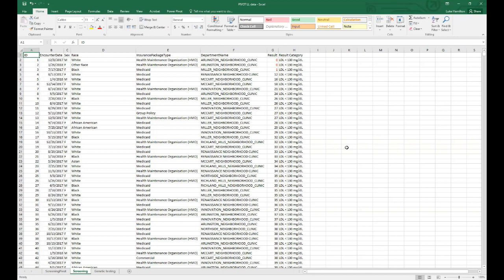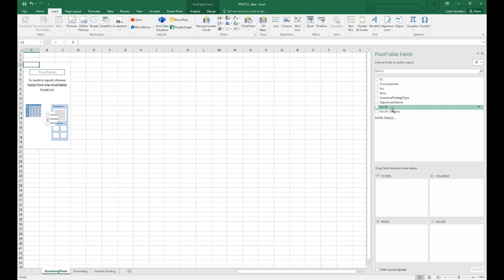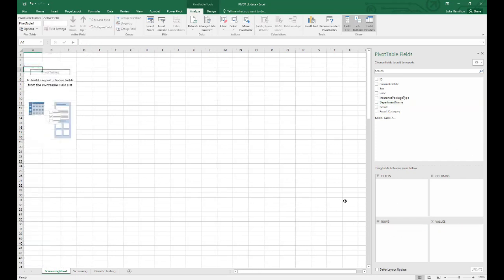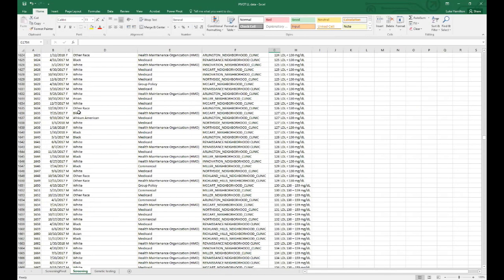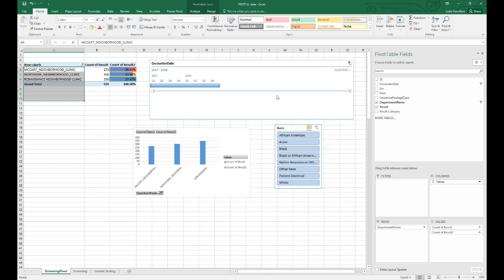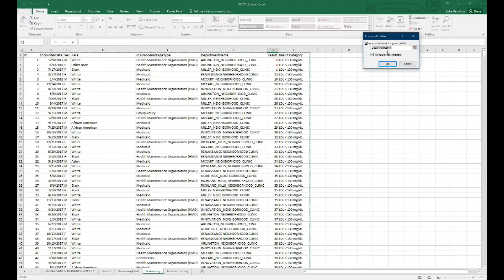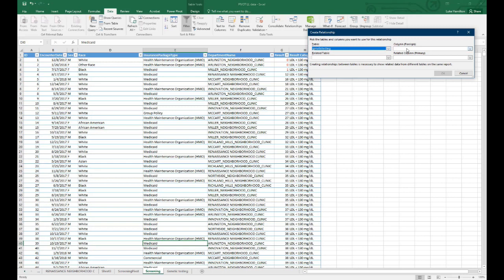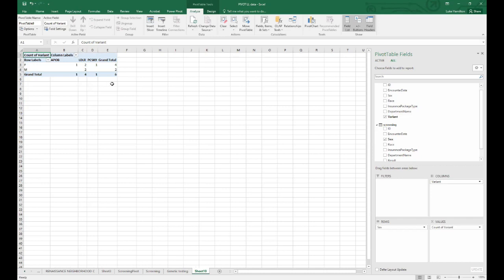Pivot Tables | Cook Children's Research